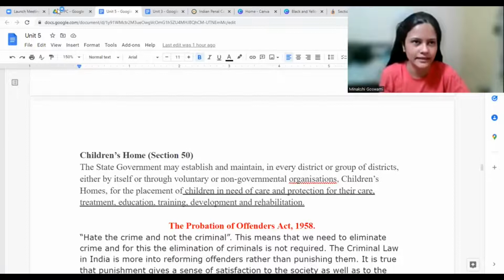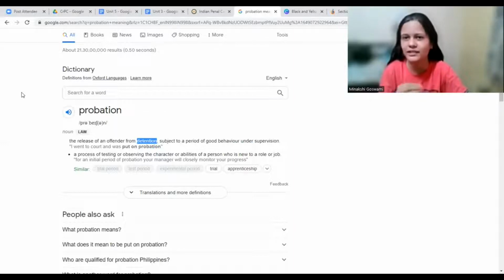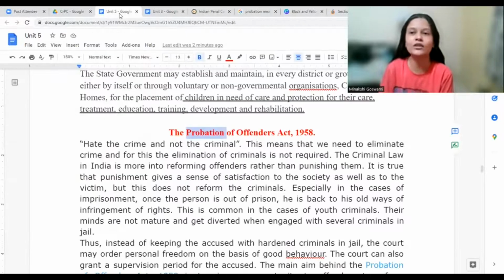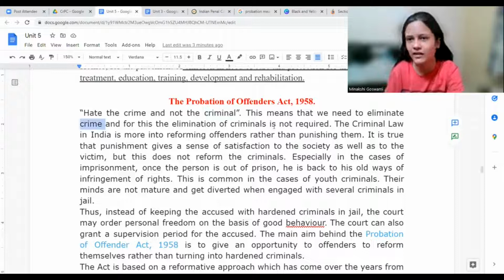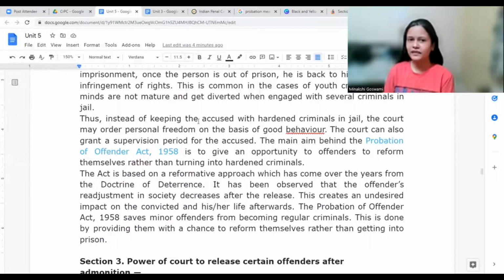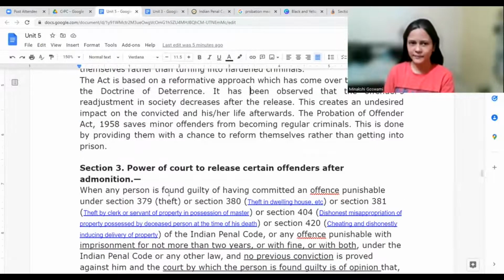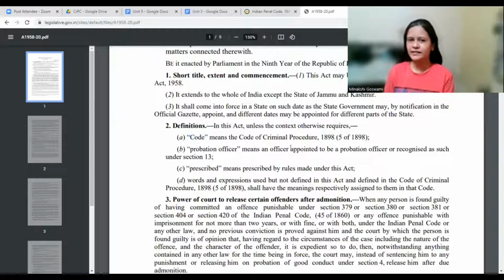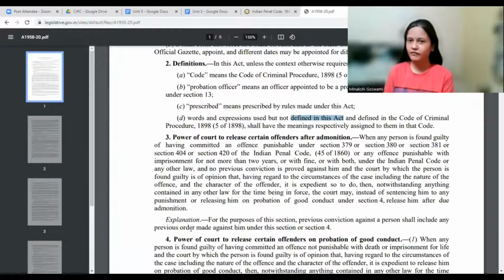Probation of Offenders Act 1907 | Code of Criminal Procedure Complete Notes for KSLU KLE LLB exam